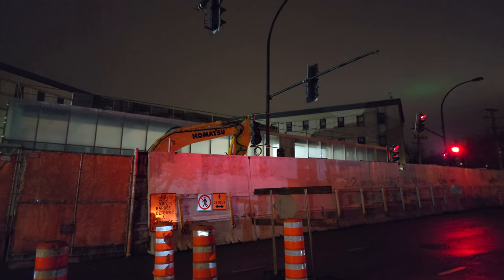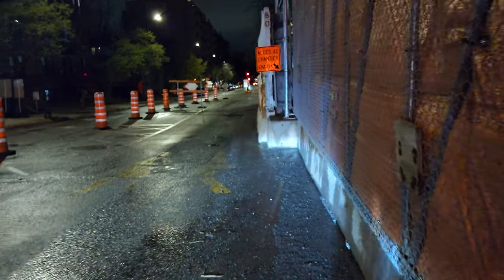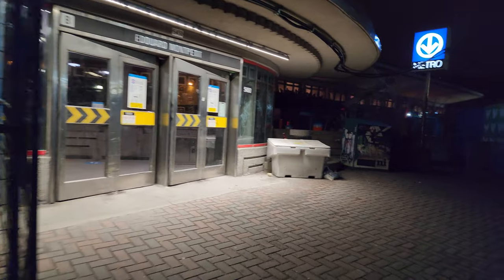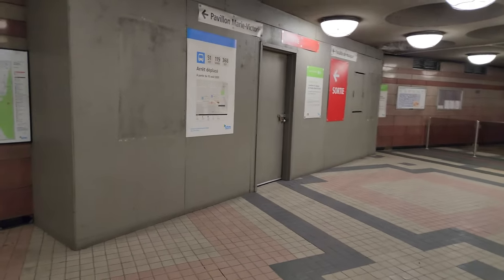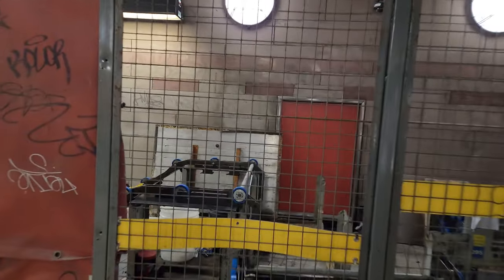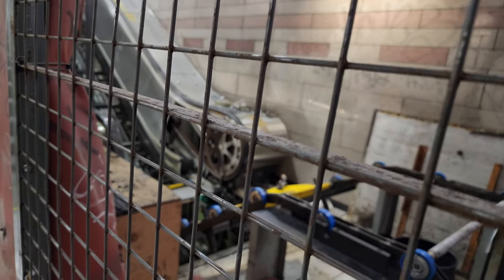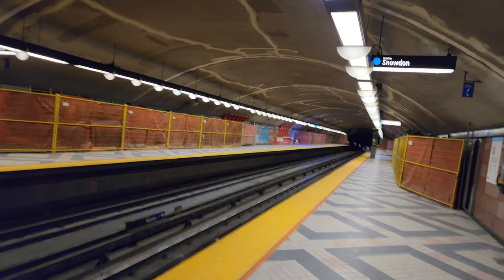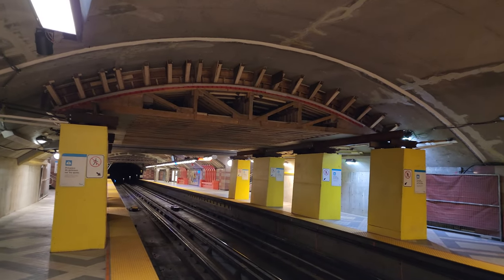Checking out the Édouard-Montpetit REM station progress + the Édouard-Montpetit metro station 🔵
Here is a look at the new Édouard-Montpetit REM train station under construction on the Deux-Montagnes Line, as well as the Édouard-Montpetit metro station on the Blue Line of the Montreal Metro 🔵

This video was filmed on Sunday, April 30, 2023.